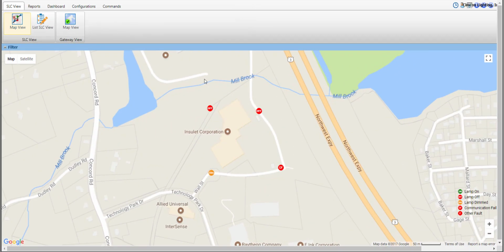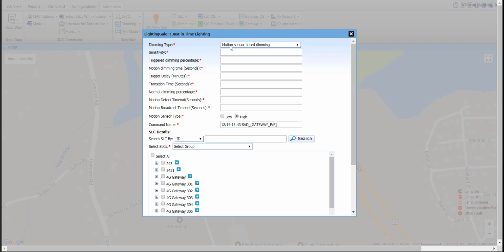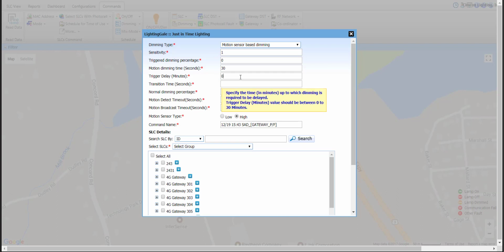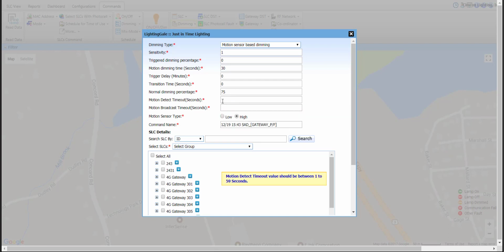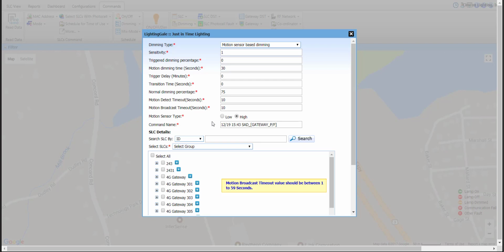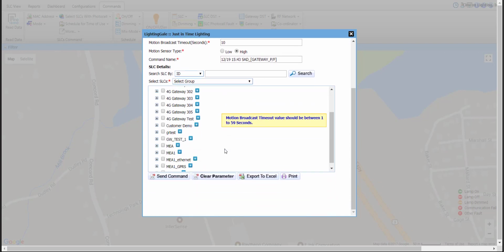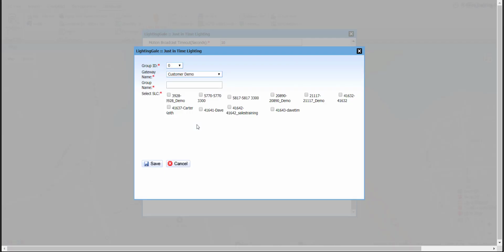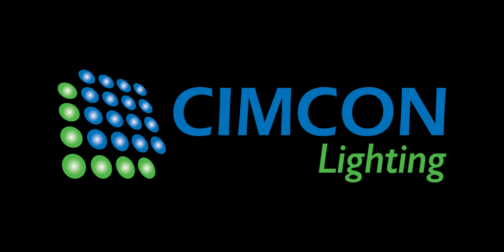Motion Based Dimming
This is one of a series of short videos designed to illustrate the various features and functionality of our CMS system. In today's lesson we will walk through how to configure motion-based dimming using motion groups.